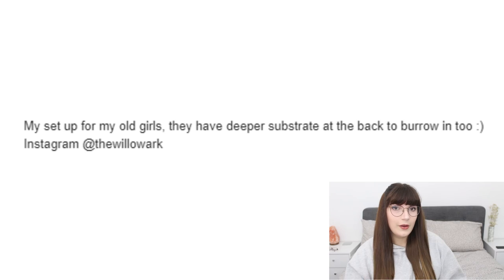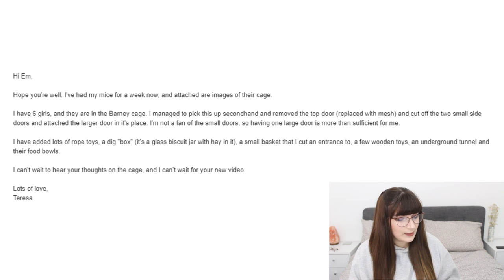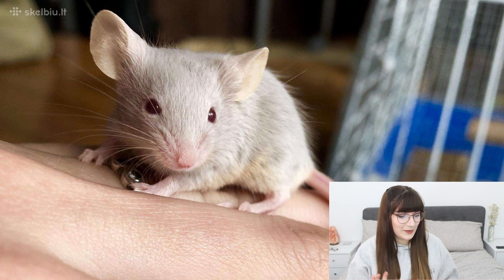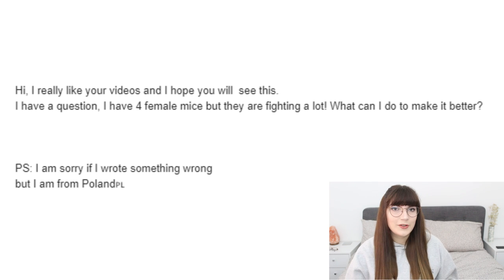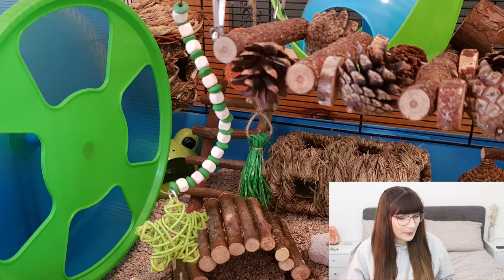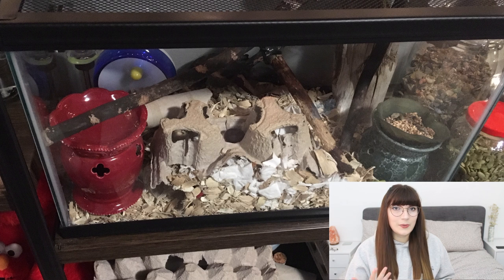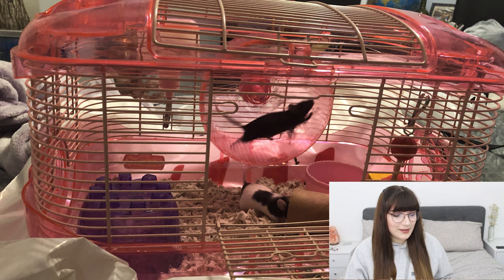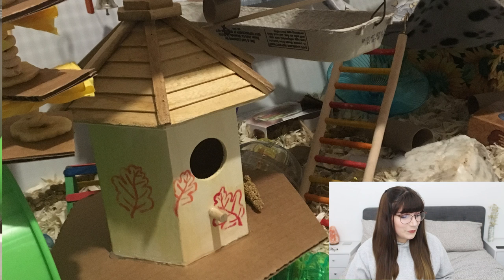REACTING TO MY SUBSCRIBERS MOUSE CAGES!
This is part 1 in a series where I react to your mouse cages, offering advice of things you could add or change, and being impressed by your setups! Thank you to everyone that sent in their cages, unfortunately I was unable to feature them all otherwise this video would be hours long! I will be filming a part 2 at some point, I have also filmed my reaction to your rat cages too

These videos were inspired by Rebecca at Leopard Gecko.

🐭 | INFO | 🐭